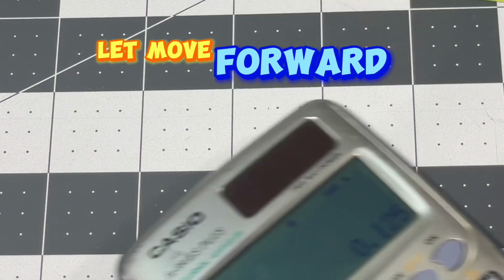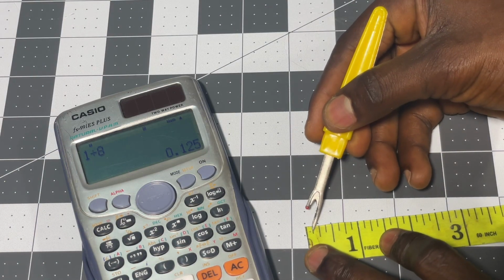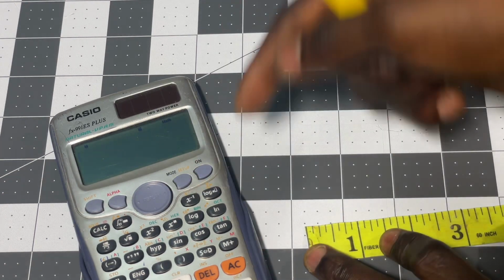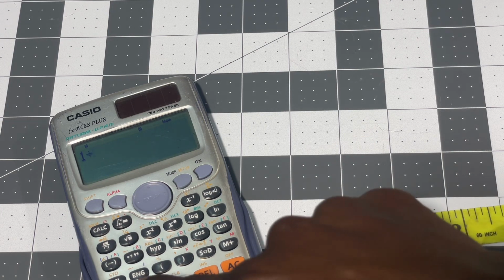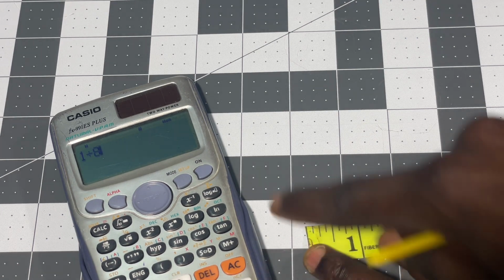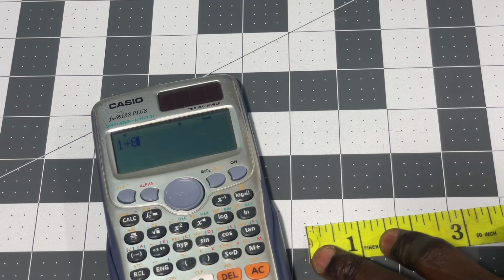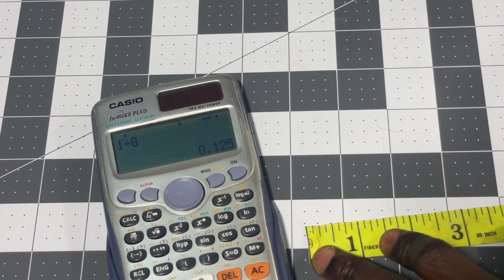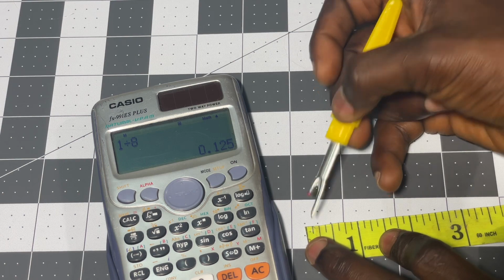Learn Inch tape ,Measuring tape , measuring tape tips and tricks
If you're new to sewing or need a refresher on how to read a measurement tape, this video is for you! I’ll show you how to read a measurement tape in fractions and an easy method to convert it into decimals for general dressmaking, alterations, and sewing. how to read a measuring tape for sewing, How to read a sewing measuring tape, sewing measuring tape. sewing tape how to use . sewing tape measurement , sewing tape measure
This will help you sew correctly and achieve the results you want!

By the end of this video, you'll be able to read a measuring tape like a pro!

Newsletter  SIngup for free
This is The Believe Couture's NEWSLETTER, a newsletter about musings from my day-to-day life as a fashion designer and a business and entrepreneur.

Business Instagram @thebelievewears

personal Instagram @reejaymooney